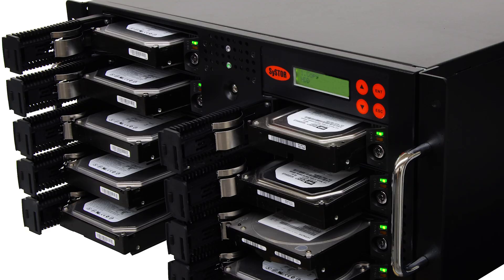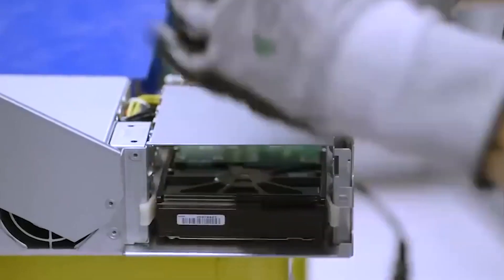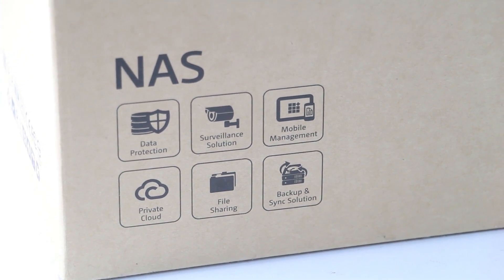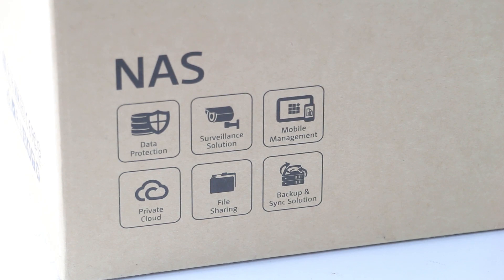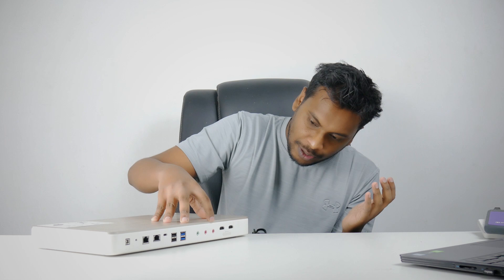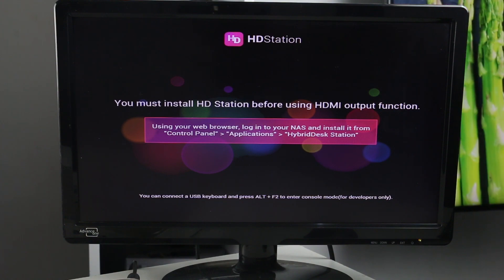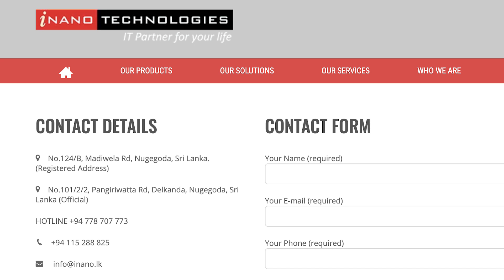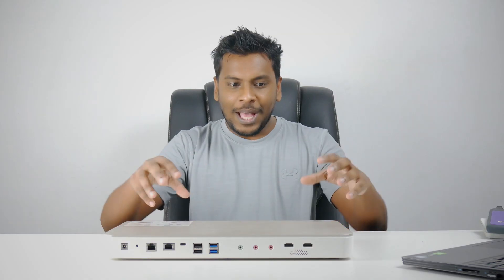Qnap NAS Part 01 - 10TB Hard Drive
Qnam Home NAS with 10 TB Hard Drive Unboxing and NAS Explained in Sinhala. Sri Lanka. network attached storage nas sri lanka qnap nas price in sri lanka qnap sri lanka nas system sri lanka nas drive price in sri lanka nas server price in sri lanka latest nas active solutions sri lanka. what is a nas and how does it work? nas architecture nas storage synology nas vs san build your own nas server nas backup nas 2019 nas controller. Sinhala Geek Show by Chanux Bro. iNano Technology. How to create a Home Cloud. Storage Manager for Photographers. Hard Disk Recover.

QNAP Network Attached Storage.(NAS)

Where to buy : I Nano Technologies Pvt Ltd. QNAP Authorized Distributor in Sri Lanka

Price Starting : 34,500.00 above (without Disk)

QNAP NAS models Ranges : 1bay, 2bays ,3Bays, 4Bays, 5Bays,6Bays, 8Bays, 9 Bays, 10 Bays,
         12 Bays, 16 Bays, 18 Bays, 24 bays , 30 Bays

Hardware :      Enterprise Class Processors: Intel Xeon, 8th Gen i3,i5, AMD, ARM,
       USB : USB3.1 Gen 2 Type-C/Type-A, USB3.0, USB2.0
      Network Connection : 1GbE, 10GbE RJ45, 10GbE SFP+, 25GbE SFP+ , 40GbE SFP+, 8FC, 16FC,32FC
      HDMI : HDMI 2.0 4K
      Thunderbolt:  2,3
Support Disk Capacity : 1TB,2TB,4TB,6TB,8TB,10TB,12TB,14TB*

Home base Software features : Photos Station , Videos Station, Download Station (torrent), HDTV
       Music Station, Plex Media, DLNA,Apple TV, Amazon fireTV,
       Roku,Roon QVR PRO IP Surveillance Station ( 8 No’s IP Camera License Free)
       Personal Cloud Storage, Qsync (like DropBox) more…

Business Application :   Advance File Sever, Backup Sever, Visualization Sever, Email Server,
       QVR PRO Business IP Surveillance Station, Personal Cloud Storage, Cloud Backup,
       Firewall, MediQPAC Sever, FTP Server, Database Server, Web server, iPSAN,FCSAN
       QNAP IOT more…